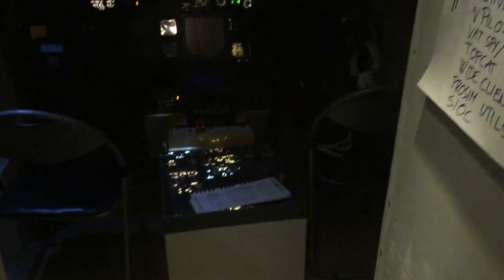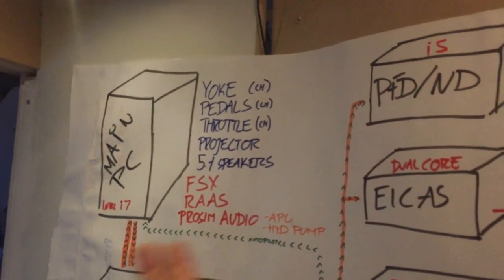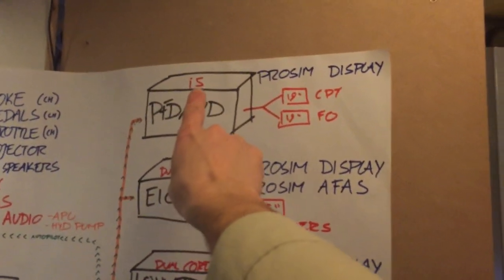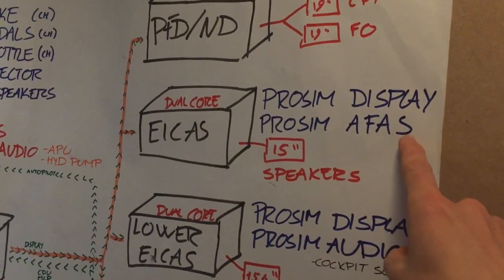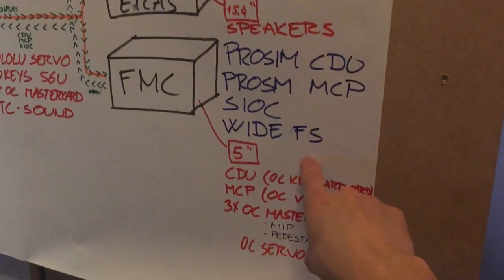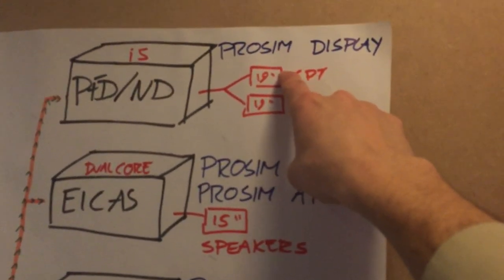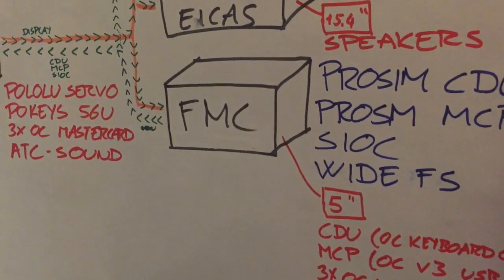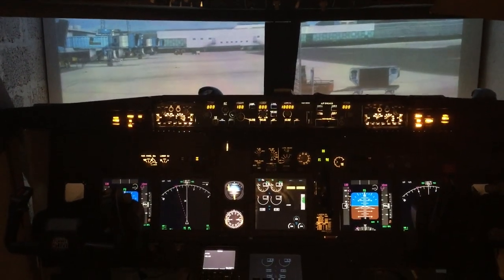Set up and start up - B737 Home Cockpit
In this vireo I run through my current computer set-up and I show how I start the simulator.